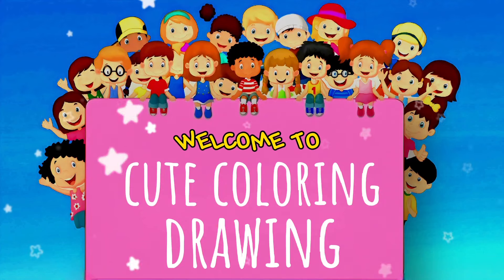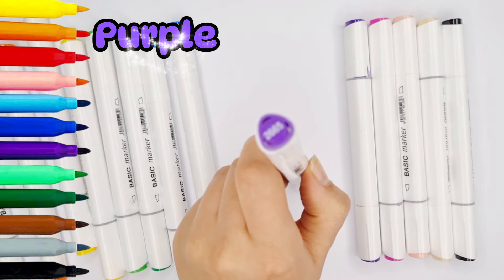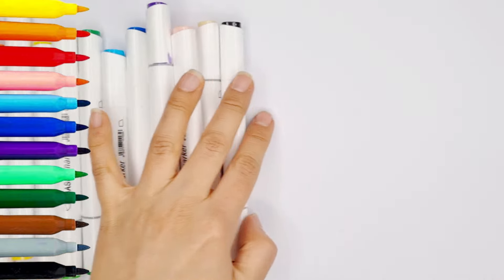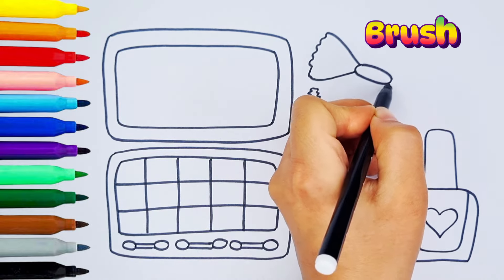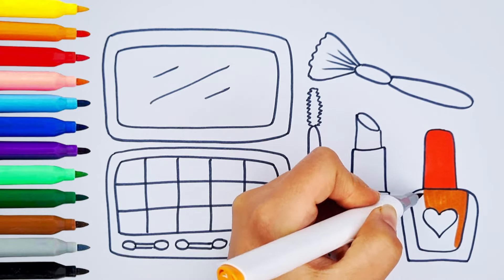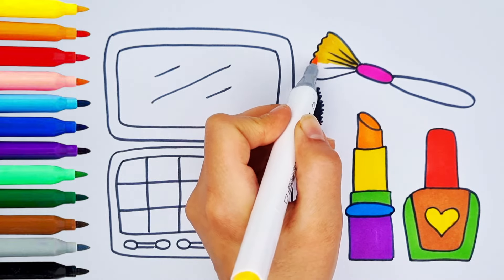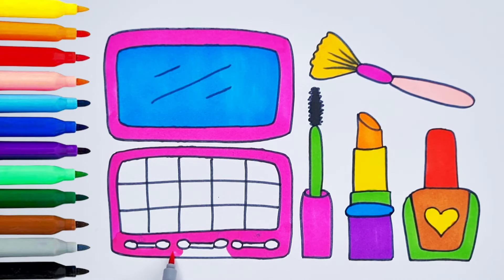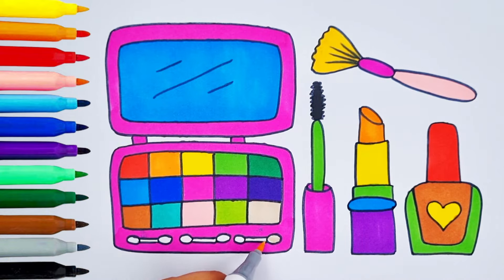How to Draw Makeup | Drawing And Coloring Makeup Drawings For Kids | drawing tutorial art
How To Draw Makeup
Step By Step Drawing Tutorial And Make Your Own Makeup Drawing Easy
cute coloring drawing channel is an exciting and colorful world for children, where they are exposed to engaging activities, simple and adorable drawings, and valuable information. While watching videos and creating artwork, children unconsciously learn these pieces of information. Thank you for your beautiful views.
movie graphi
how to draw
drawing
Painting
Easy drawing kids
how to draw a makeup
makeup drawing
makeup